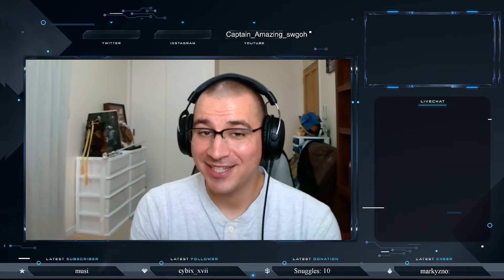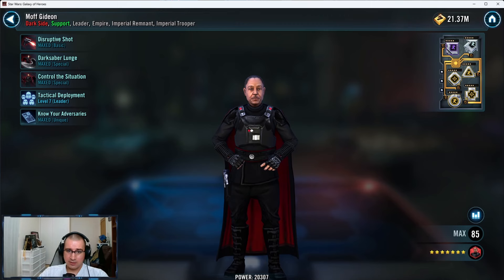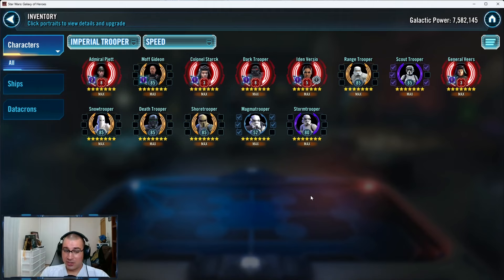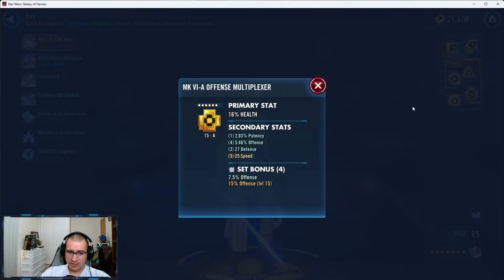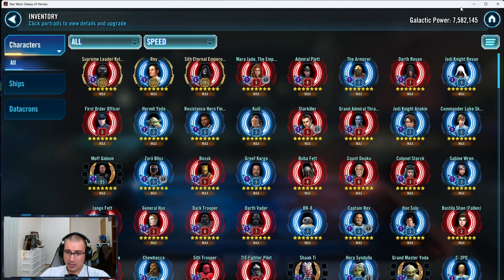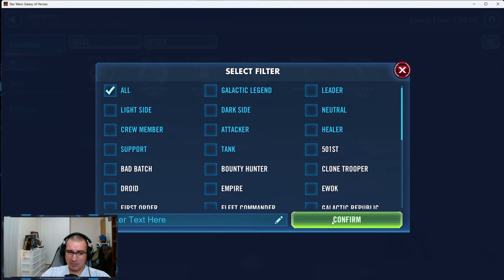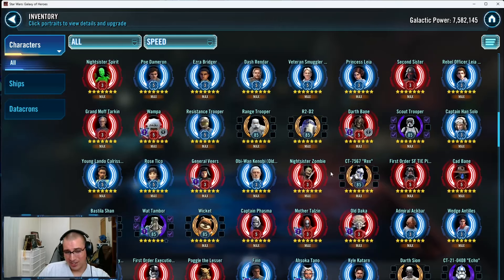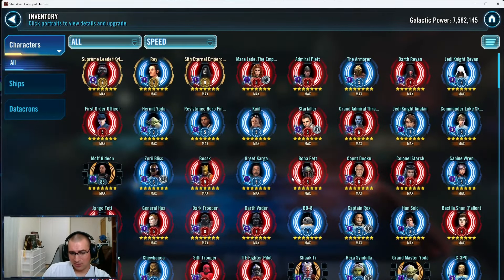Mid to Late Game Players have so many farming paths! Roster Review!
How to build +25 Speed Mods!